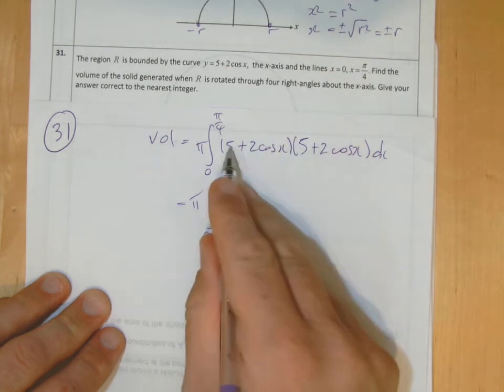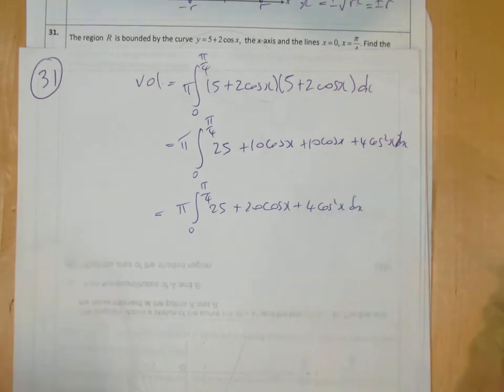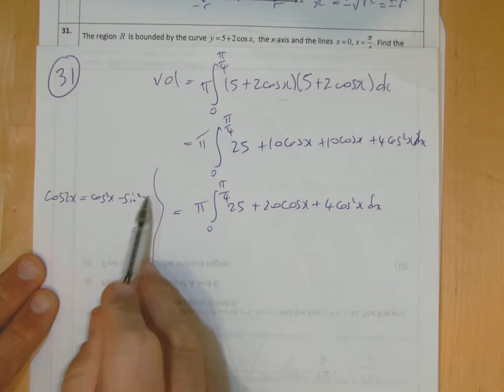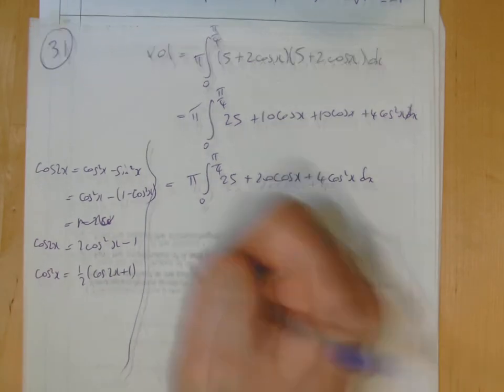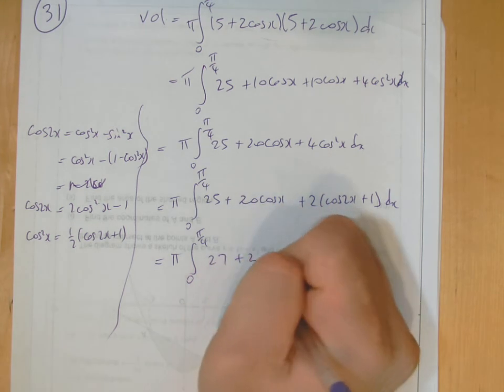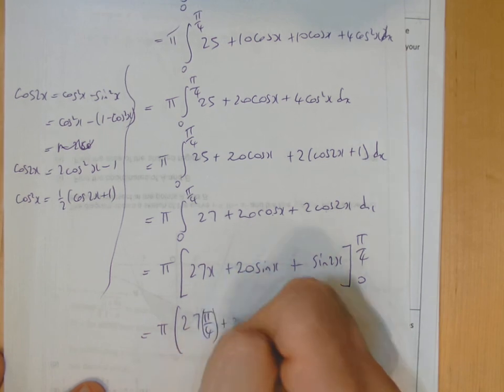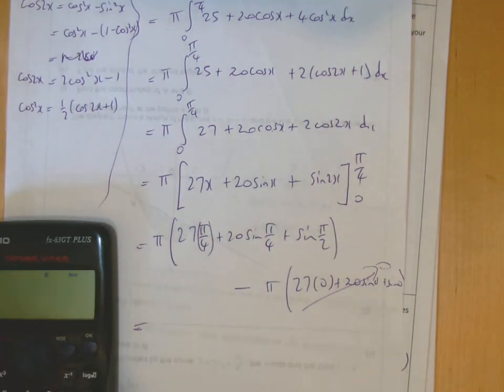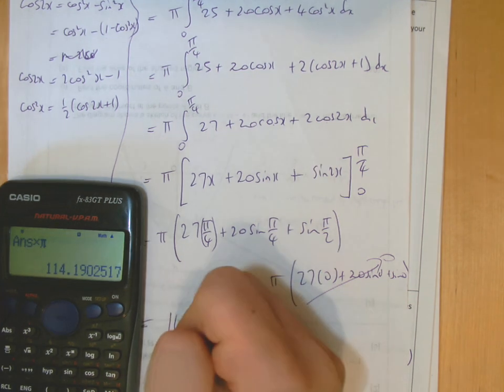Q31 THE C4 COUNTDOWN